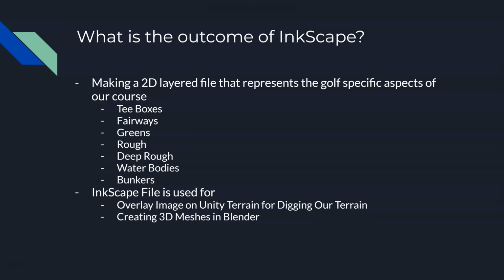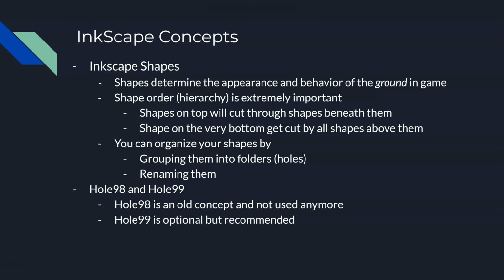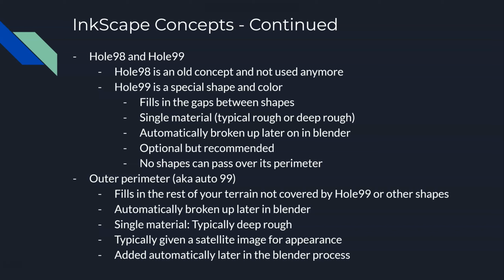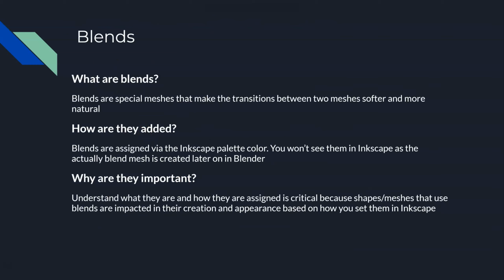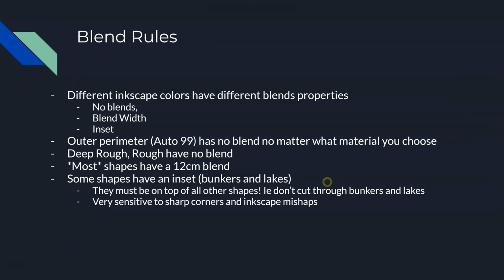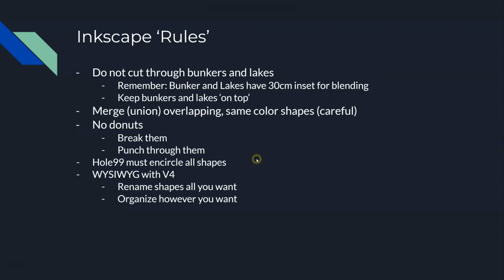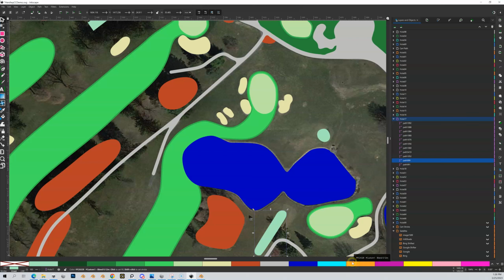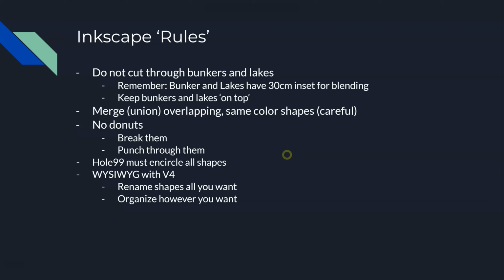Inkscape Introductions and Theory (V4)